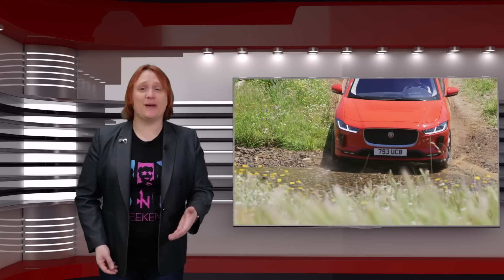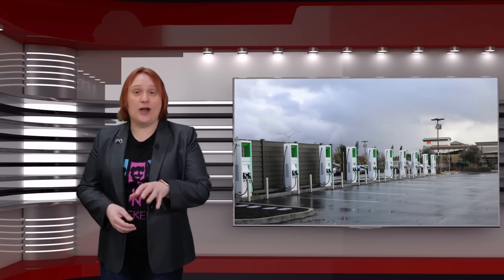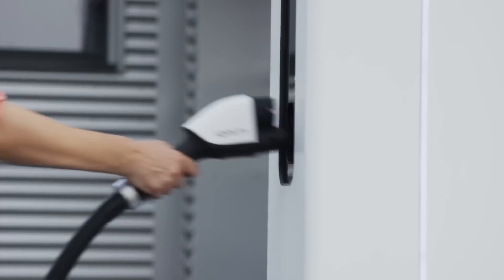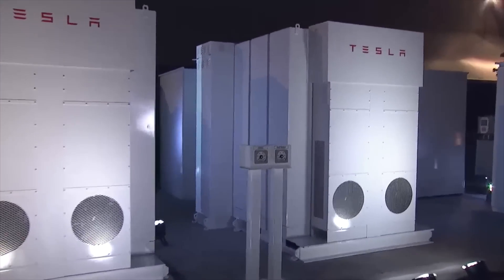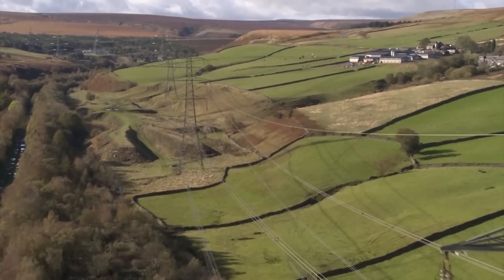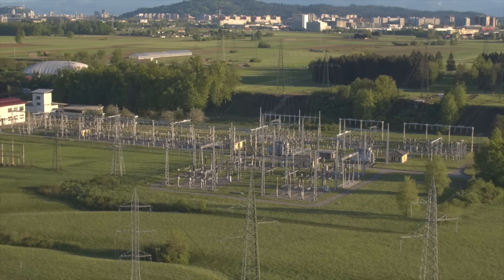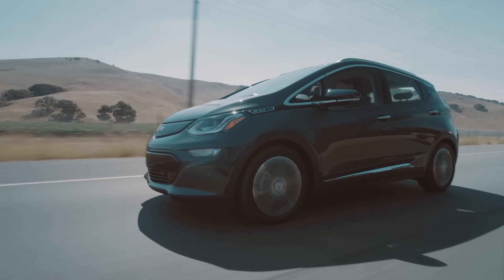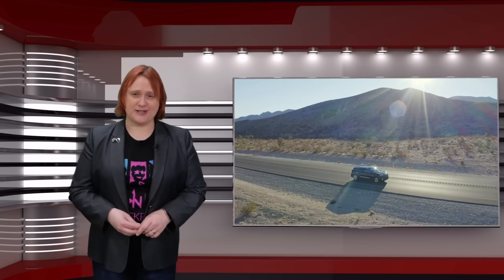Why Tesla PowerPacks and Charging Stations Are a Marriage Made in Heaven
As more and more electric cars hit the road, there's an increasing demand for electric vehicle rapid charging.

But while demand is currently increasing at a reasonably fast rate -- and many new rapid charging stations are coming on line --  it's becoming more important for charging providers to ensure that their stations don't have a negative impact on the electrical grid.

Which is why Electrify America has just announced that it will be installing Tesla PowerPacks at more than 100 of its rapid charge sites in North America.

Here's why it's important -- and why it's good for everyone.